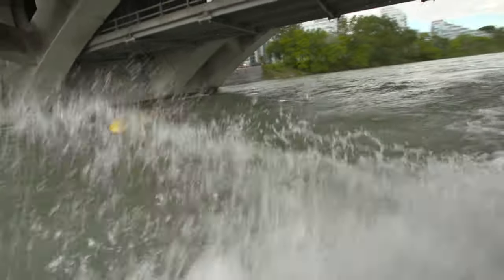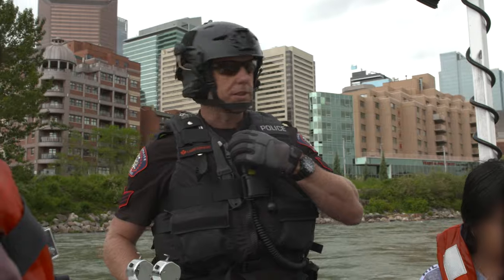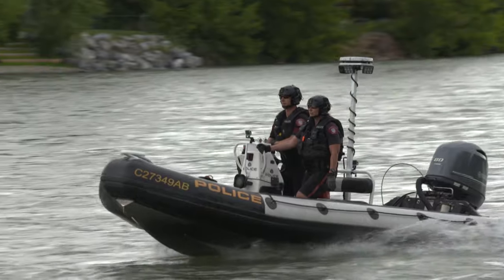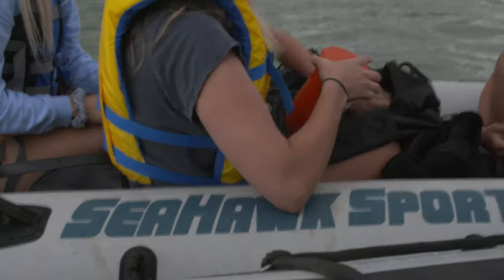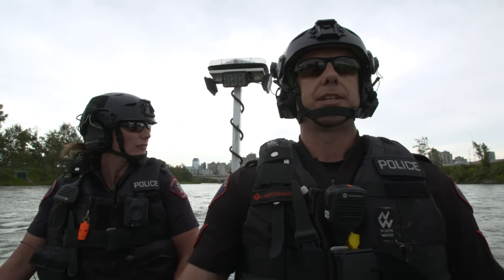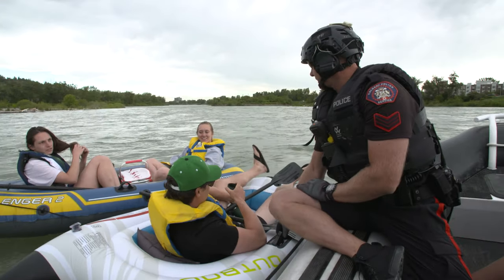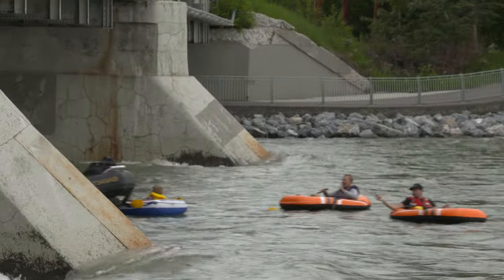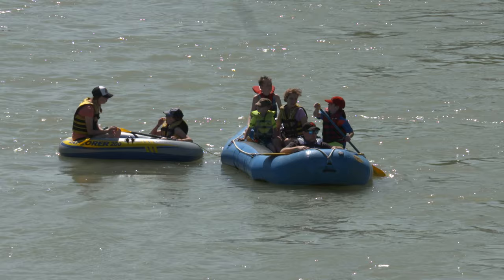Boating Advisory Lifted - July 6, 2020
The City of Calgary has lifted the boating advisory today. This does not remove the need to be cautious and prepared when enjoying the sun on the Bow River, and other waterways. Conditions are unpredictable this time of year and can change without warning.

Our Marine Unit loves the water and associated activities as much as many of you do. They will be out on the water, ensuring the safety and well-being of Calgarians. Feel free to give them a wave when they pass by!

To learn more about bylaws and safety alerts, visit calgary.ca/watersafety . You can also check out river flow rates on The City’s River Flow Rates webpage Current flow rates can be found at rivers.alberta.ca. Stay safe, and have fun, yyc!